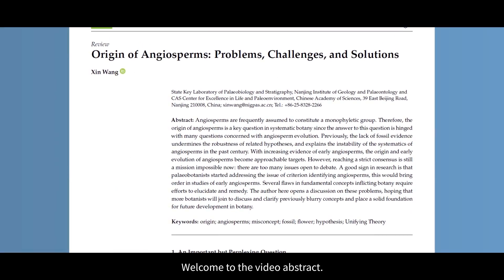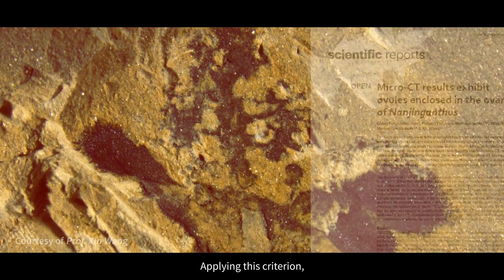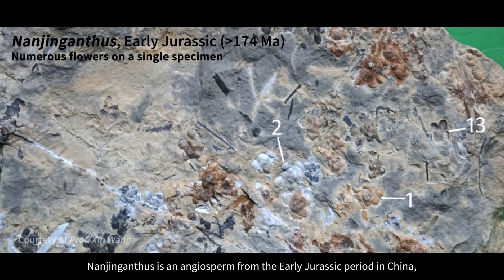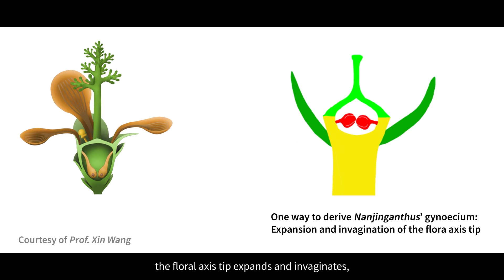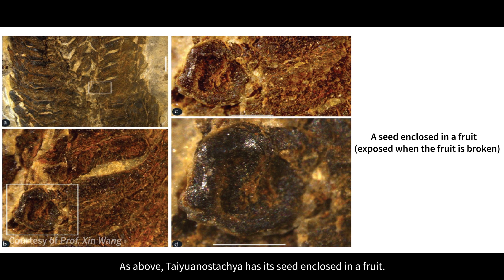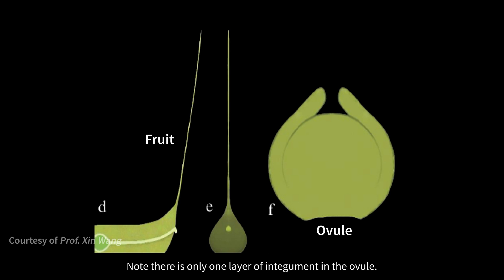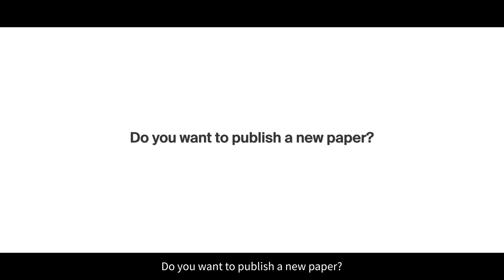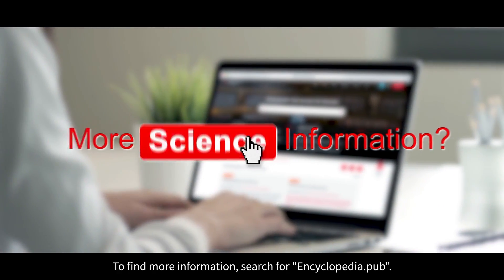【Life】Origin of Angiosperms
This video is adapted from 10.3390/life13102029

The origin of angiosperms is a key question in systematic botany since the answer to this question is hinged with many questions concerned with angiosperm evolution. Fossil evidence is the only reliable way to learn of the history of angiosperms. There are increasing number of fossils of pre-Cretaceous angiosperms. These new fossils are toppling many stereotpyes in botany, which are far away from the truth about history of plants and should be corrected and updated with new data.